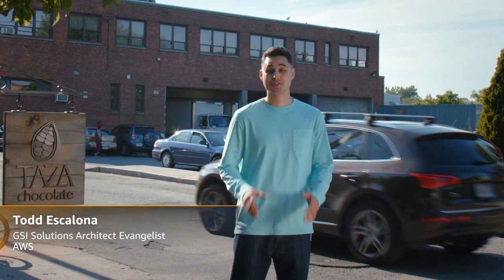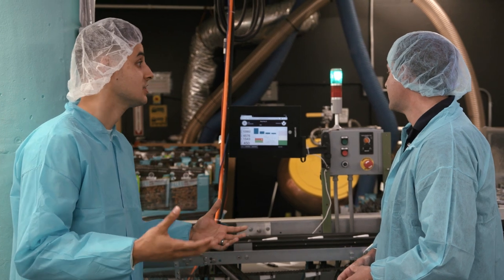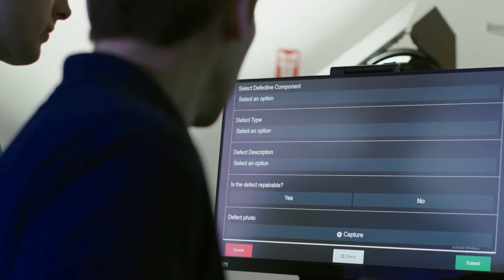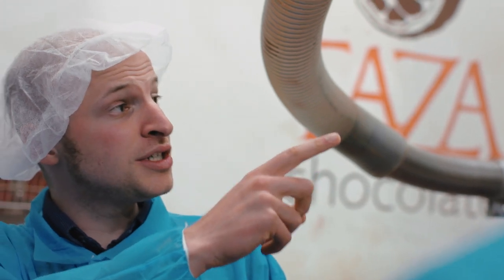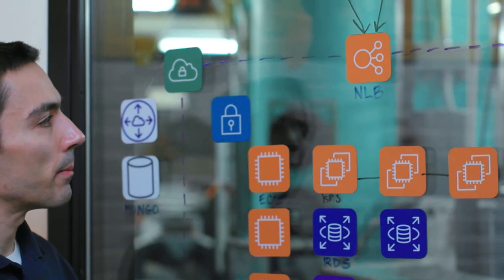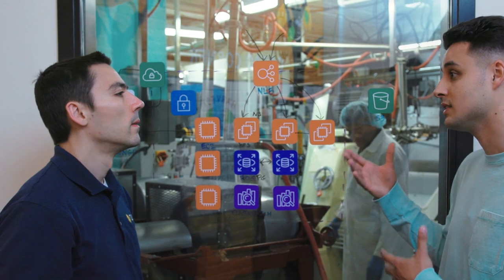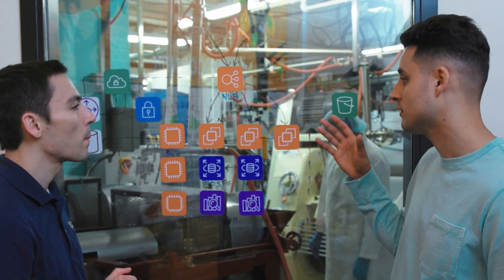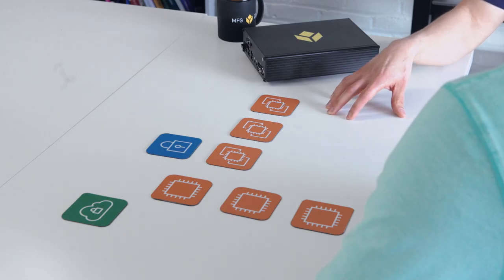Connecting Taza Chocolate's Legacy Equipment to the Cloud w/Tulip Interfaces & AWS (Special Episode)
In this This is My Architecture Special episode we explore how Tulip Interfaces enables Taza Chocolate's legacy equipment for cloud-based plant automation.